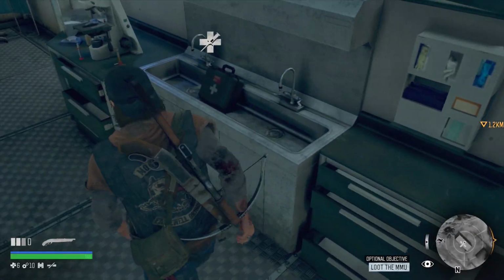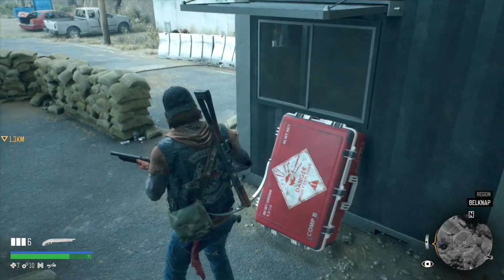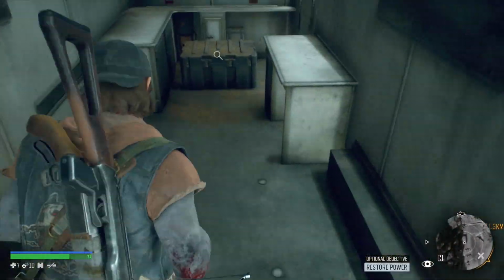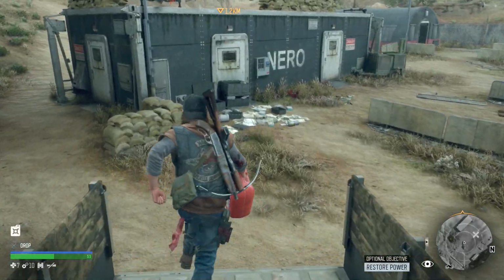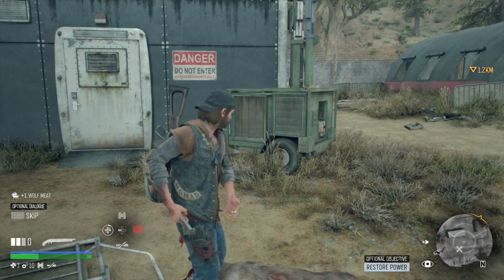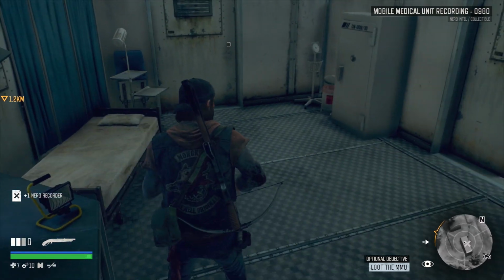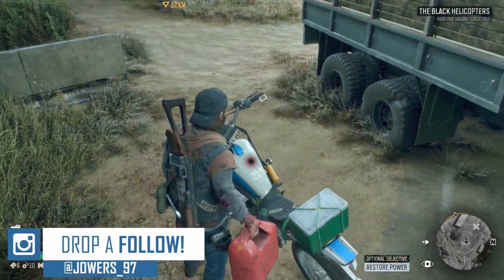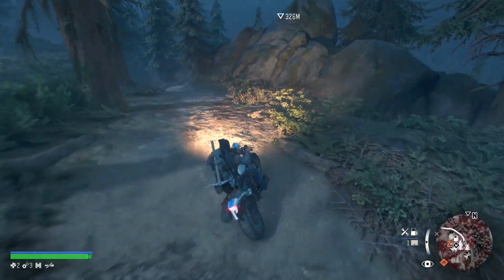The BEST & MOST EFFICIENT Way To Deal With Nero Sites In Days Gone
Nero Sites are all over Days Gone. They supply you with medical supplies that can then be used later on. To complete these Nero Sites you must go through a couple different steps like get fuel, fill up generator, turn power on, disable speakers etc. The order the game tells you to complete these steps will end up spawning Freakers in which you then have to kill. This Days Gone Tutorial will show you the correct way to complete these Nero Sites.